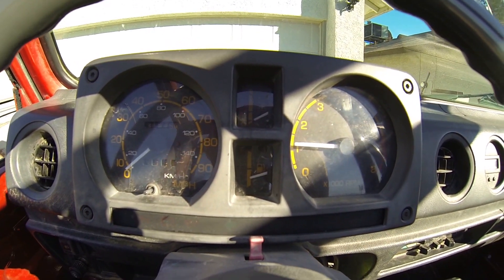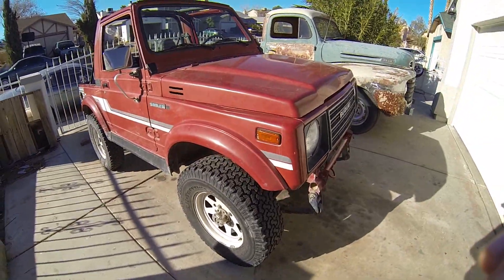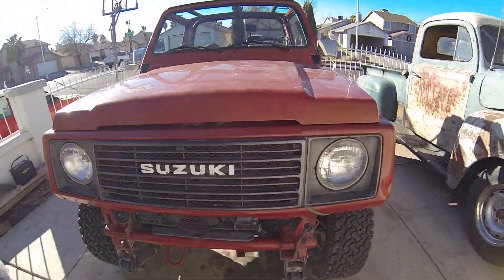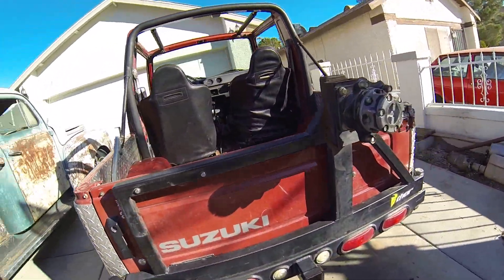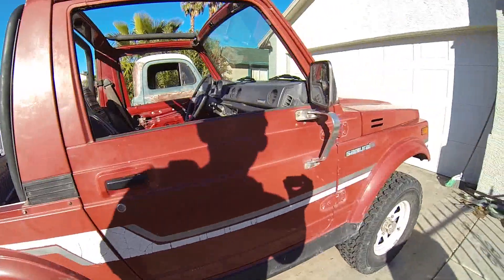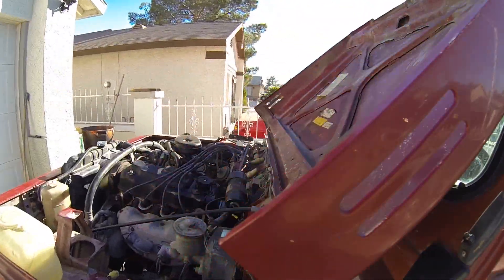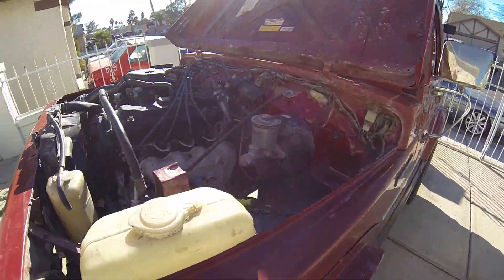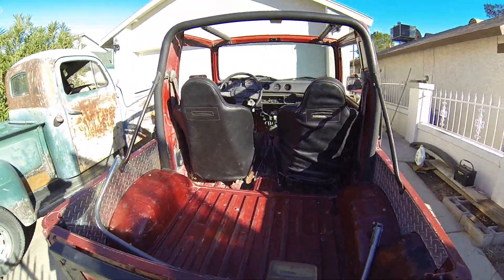My newest project - 1986 Suzuki Samurai 4x4 rock crawler